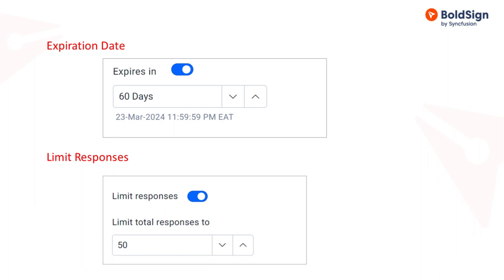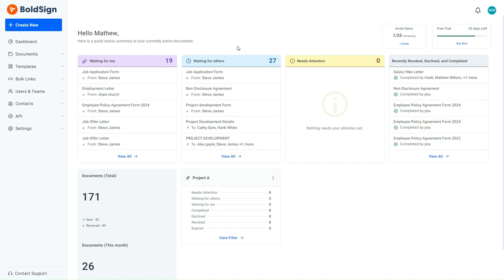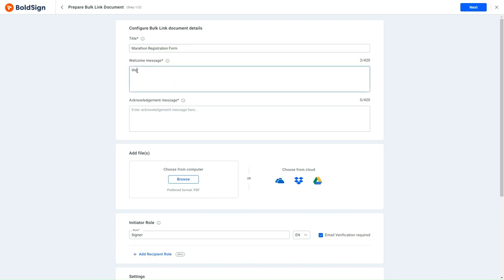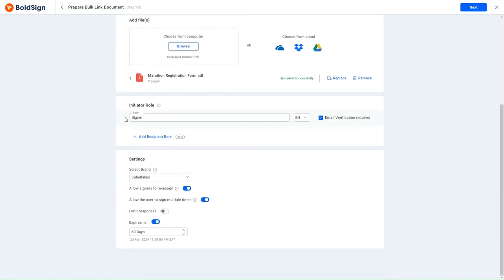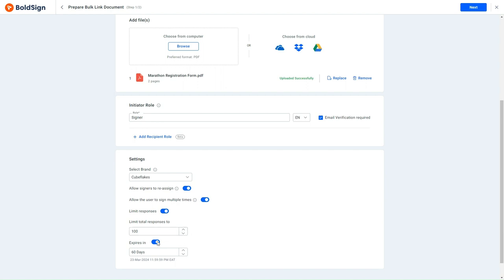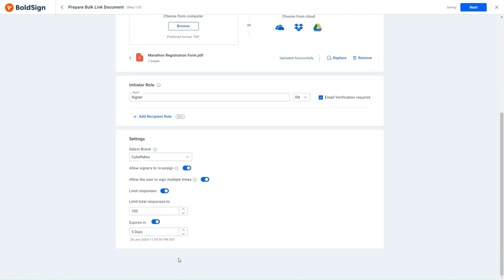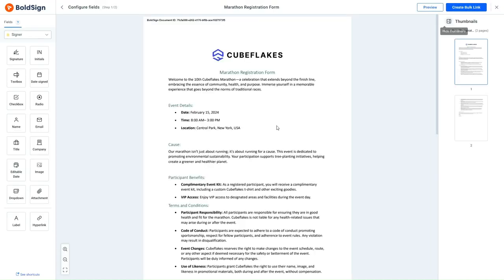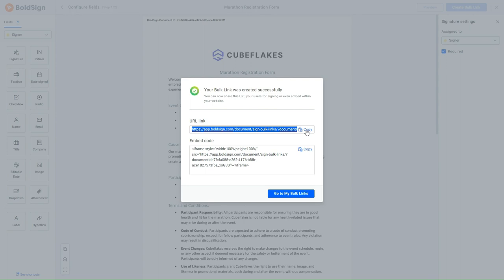How to Set Expiration Dates and Response Limits in Bulk Links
This video will show you how to set an expiration date and response limit for a bulk link. You'll learn how to configure the expiration date and enable the limit response option, allowing you to set the required response limit while creating a bulk link document.

Transcript:
[0:00] Introduction
[0:09] About the expiration date
[0:24] Limiting response
[0:43] Use case
[1:24] Creating a bulk link document
[2:08] Enabling and setting response limit
[2:27] Setting expiration date
[3:27] End note